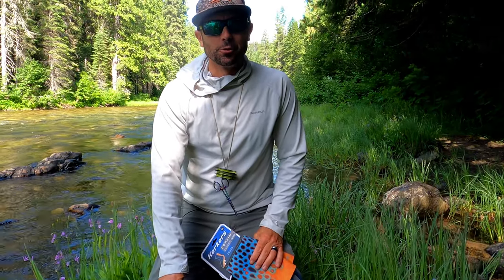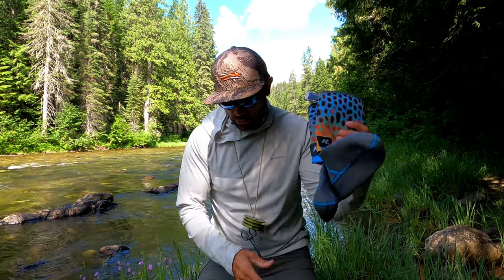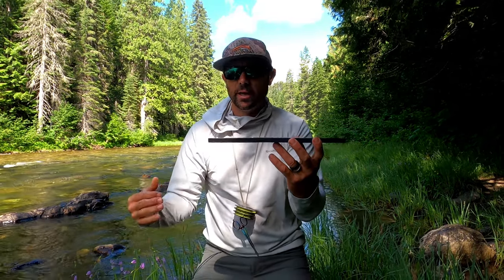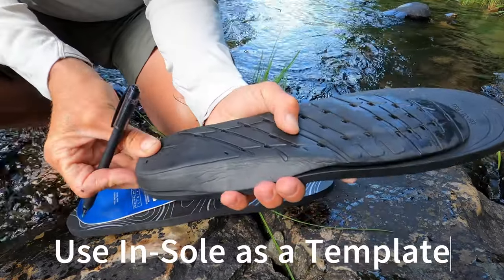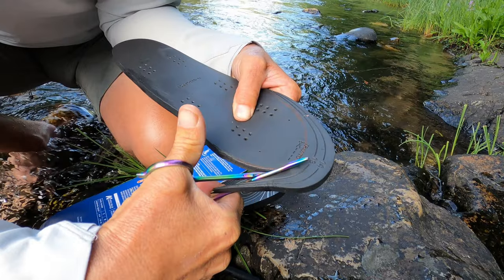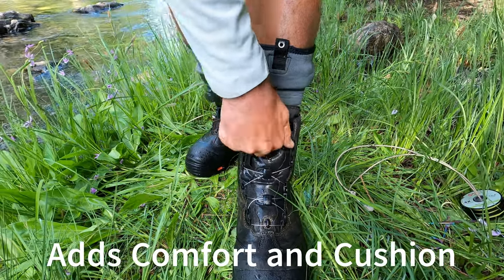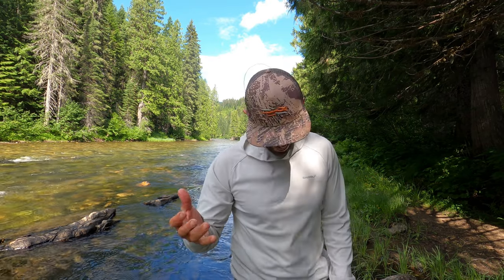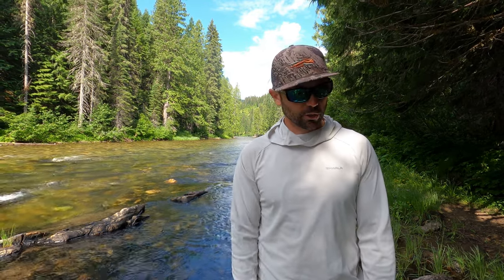Korker's Wet Wading Conversion Kit and I-Drain Sock System // Gear Review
Wading boots are the best for support, traction, and comfort. The problem is they are clunky! By the time you remove your waders and a wool sock we are left with way too much room. This in-sole system fills up the dead space, offers comfort, and when combined with the I-Drain sock system it offers an excellent solution.

0:00 - Intro
0:35 - My Preferred Sole Type
1:10 - Wet Wading Conversion Insole
2:13 - Trimming the Wet Wading Insole
3:27 - Fit and Summary